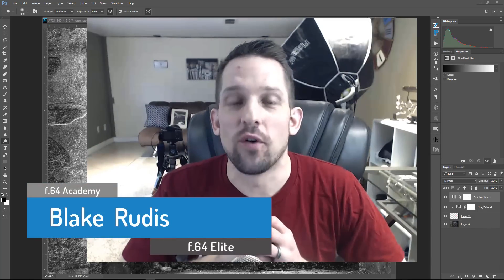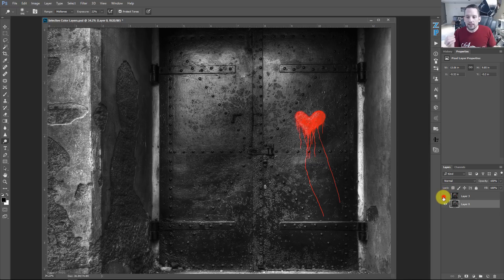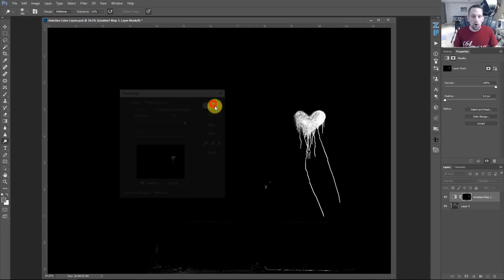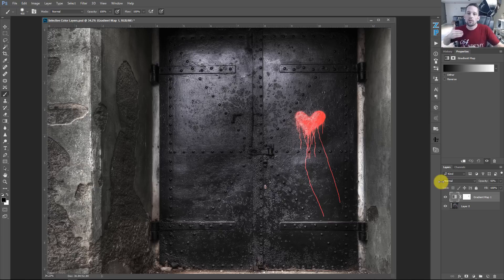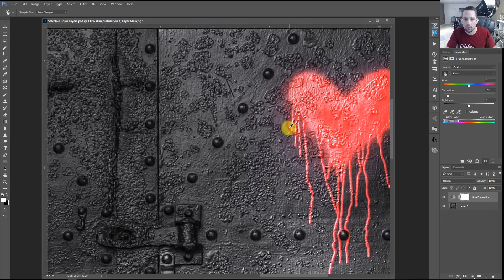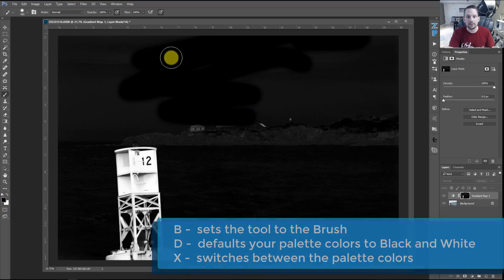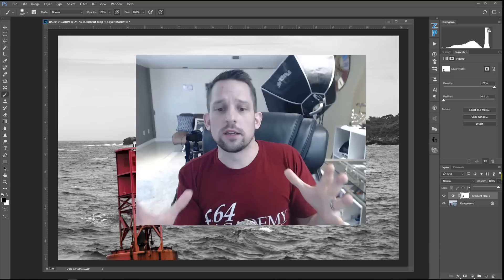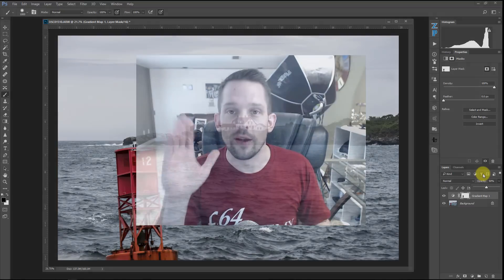Selective Color in Photoshop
The Selective Color technique is something we all try at some point in our photography endeavors.  The classic act of taking a color image, making it Black and White, but letting a single accent color of the subject matter show through has become a faux pas in the photo industry.  The technique is used to focus the viewer's attention on one area over the rest, but it is entirely too literal.

If you have to narrow the viewer's attention to your subject with the selective color technique, two things could have gone wrong.   Either your subject wasn't very interesting, to begin with, or you may not have composed the image well enough for the subject to be received.  Either way, selective color in its typical fashion is the last resort because it could ruin a great monochromatic image.

Instead of the extremely literal selective color technique, I have two alternatives for you today.  They are more about selective saturation than selective color.  By using these techniques, you can create a sense of depth in the photo with color manipulation rather than throwing out all of that valuable color.  There are two methods that we will discuss in this tutorial.

 Using the traditional selective color technique but with a much-lowered Opacity.  This method will yield washed out colors, but not make the image monochromatic.

Using the HSL Adjustment Layer to selective increase or decrease the saturation of colors you choose.

Utilizing these techniques, you can create color planes in your image.  They are similar to focal planes in that the use of selective saturation will make the fully saturated area stand out more.  This technique can create a sense of depth in the image by separating the saturation levels of colors.